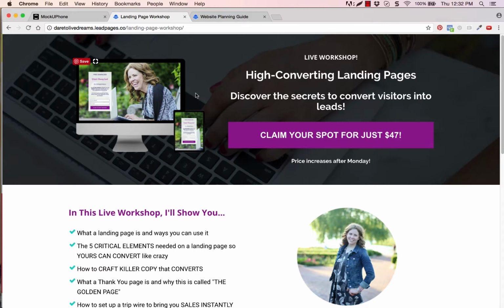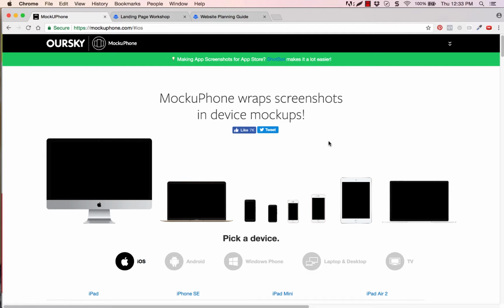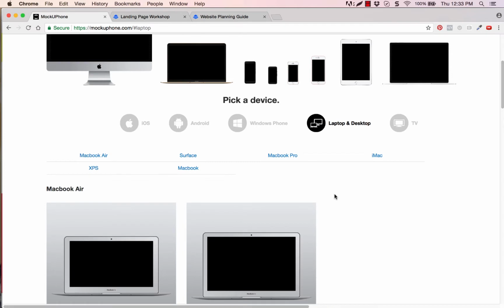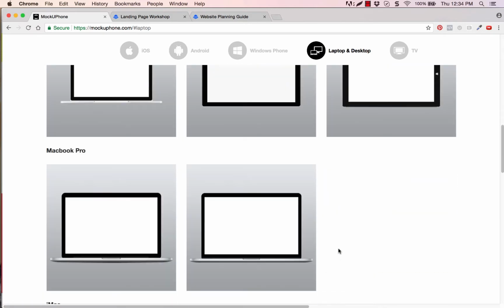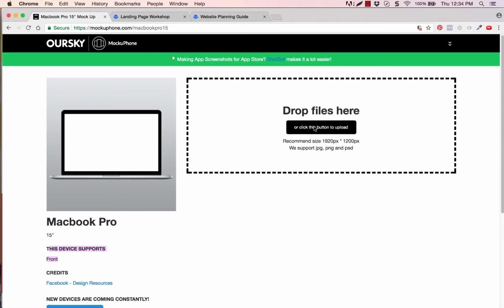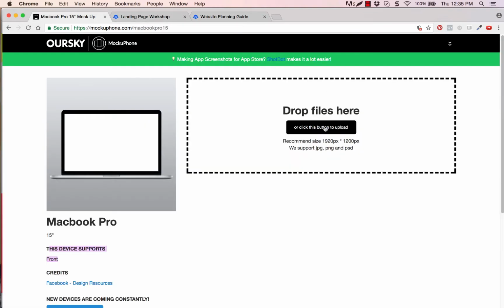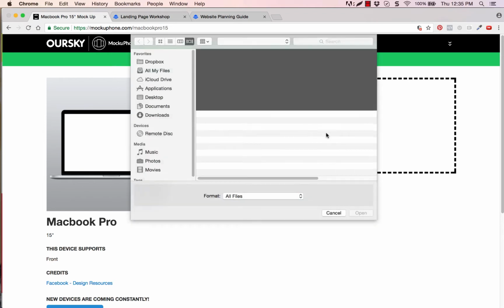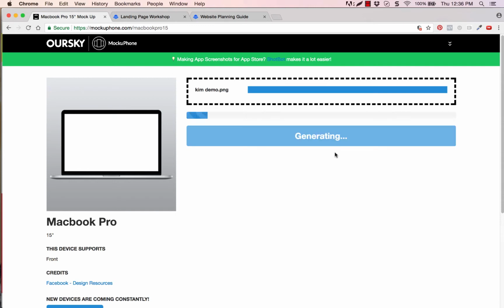Learn how to make cute device mockups with ease!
Ever wondered how to create those images of computers, phones, etc with a screenshot of your own content on it? In this short video, I show you how! :)